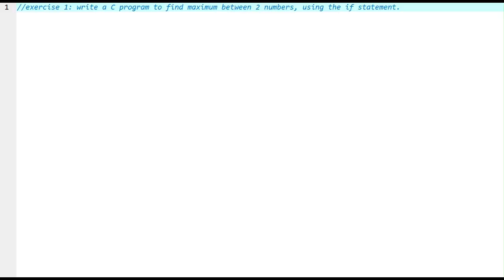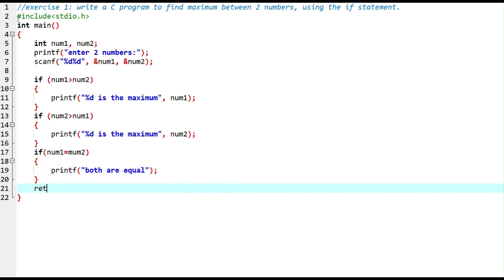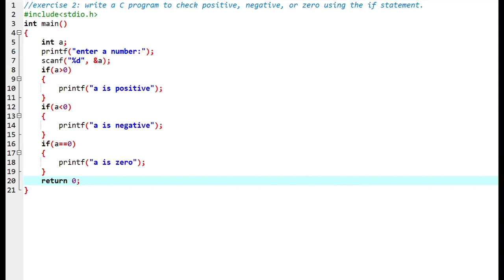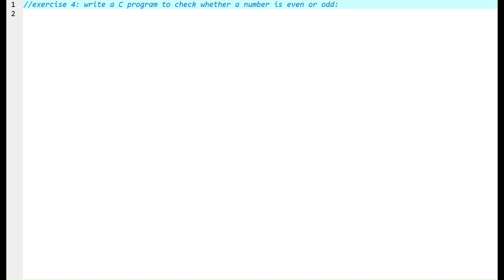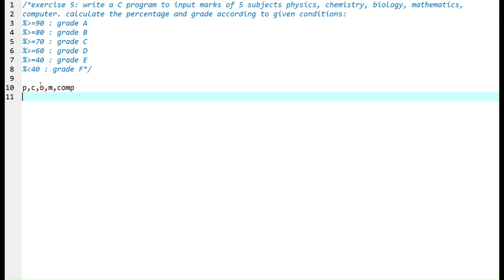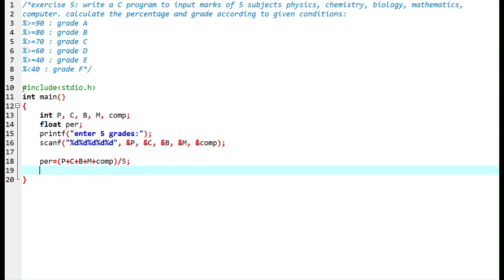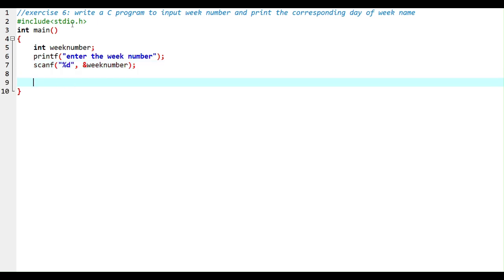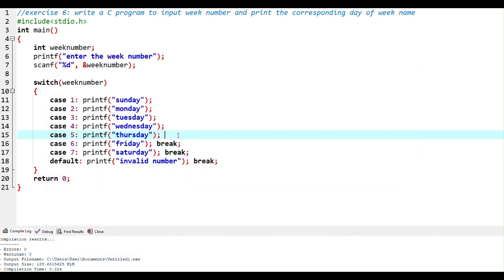C PROBLEMS USING if - if...else - switch STATEMENTS _ EXERCISES PART #2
⛔️ GO WATCH: ⛔️